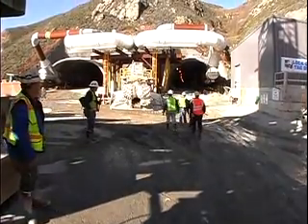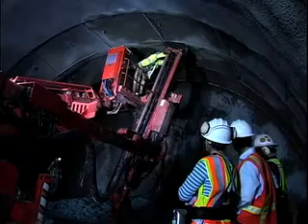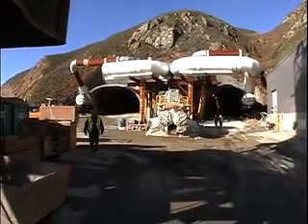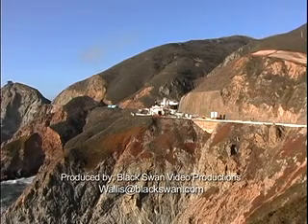NATM excavation underway at Devil's Slide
January, 2009: Kiewit Pacific has excavated 220m of the 386m north bore and 177m of the 372m south bore, plus the first three of 10 cross-passages. Ground conditions are as expected with crews currently working in support categories 3 and 4.
June, 2008: Four months into excavation from the south portals, contractor Kiewit Pacific was about 220m into the top heading in the north bound tube and 160m in the south bound tube.